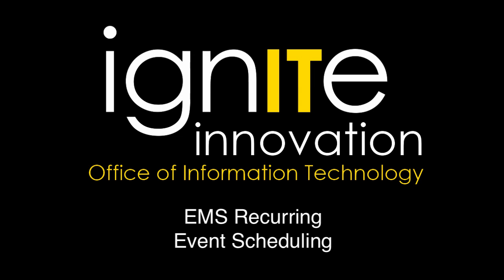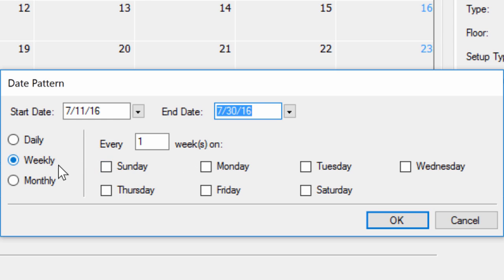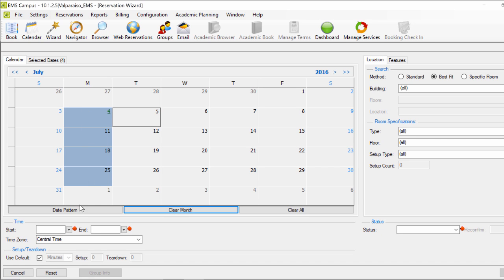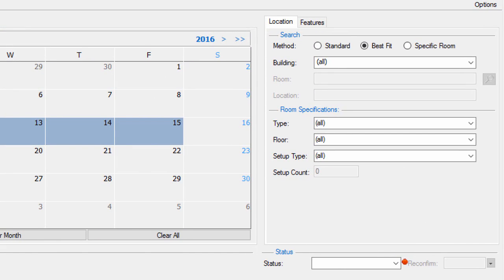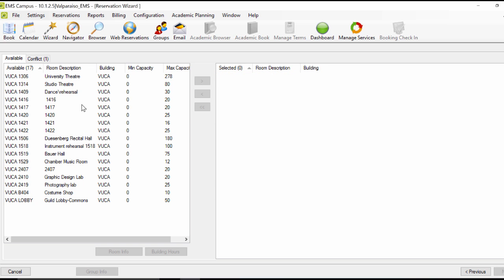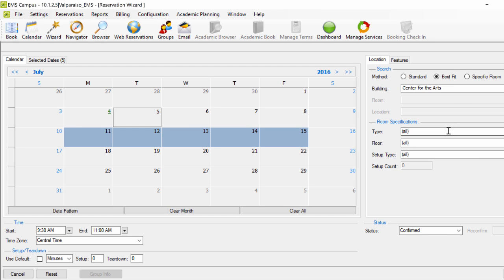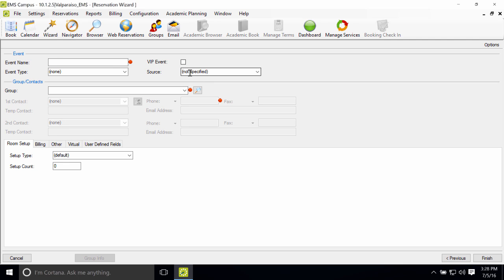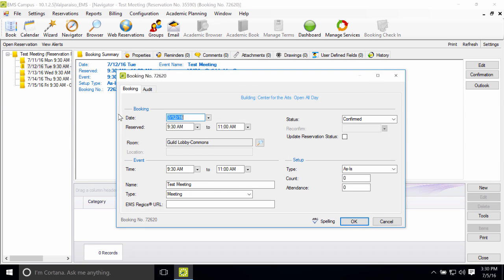EMS Scheduling Recurring Events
With EMS an event planner can set up recurring events, so individual events in a series do not have to be scheduled one-by-one.  This video tutorial will walk you through the use of the scheduling wizard.